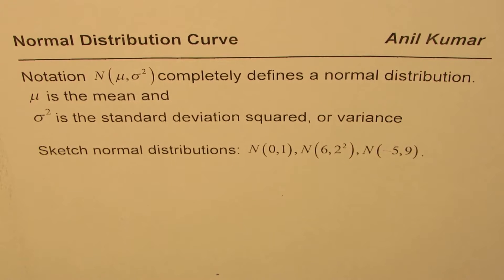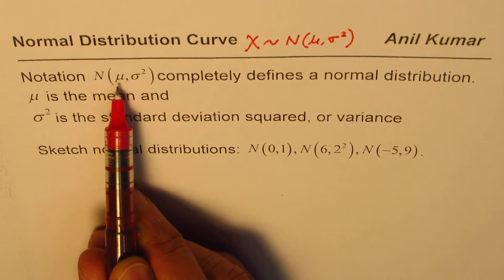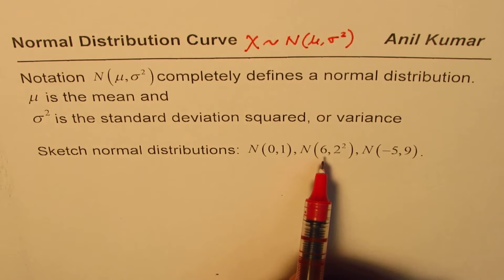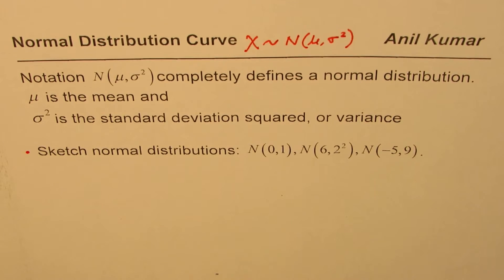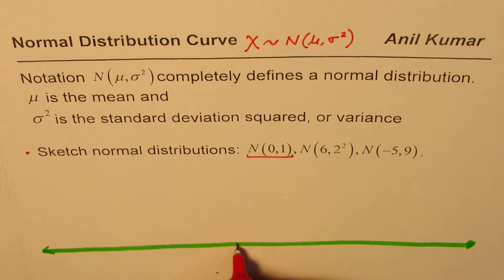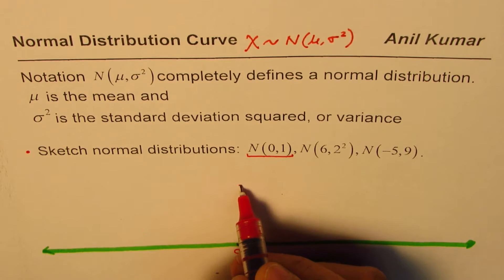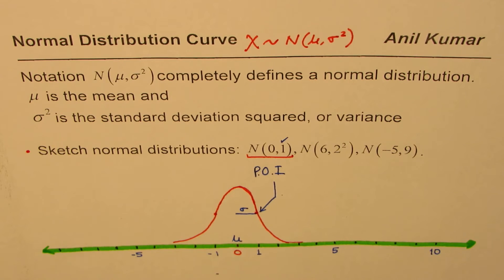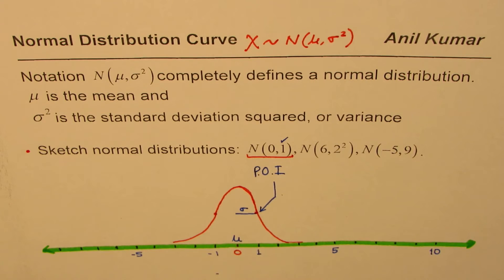Sketch Normal Distribution Curve for Different Mean and Standard Deviations